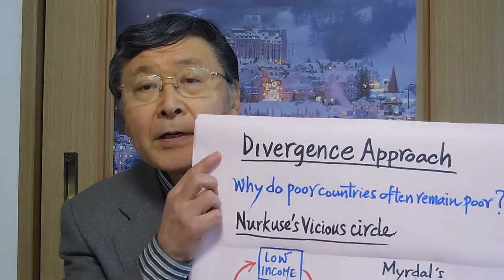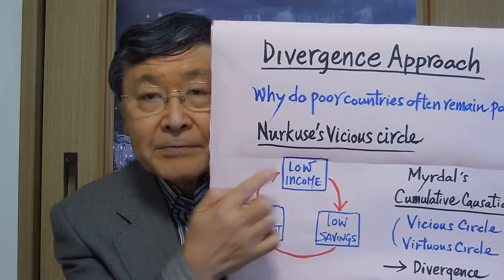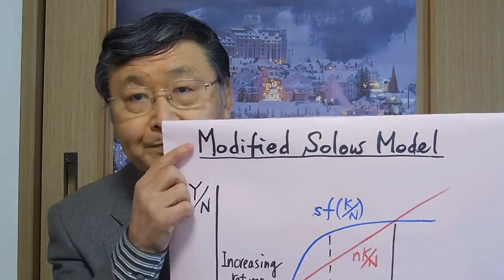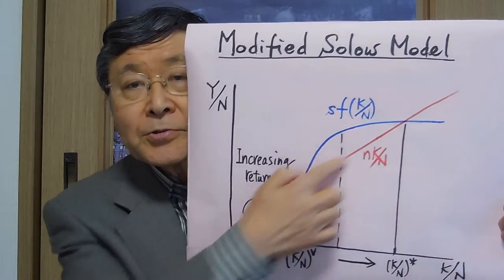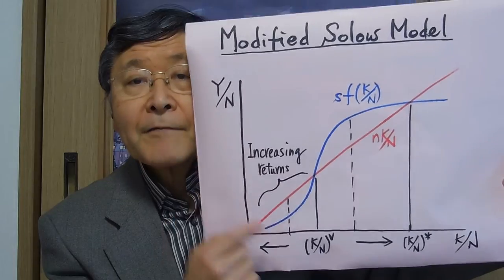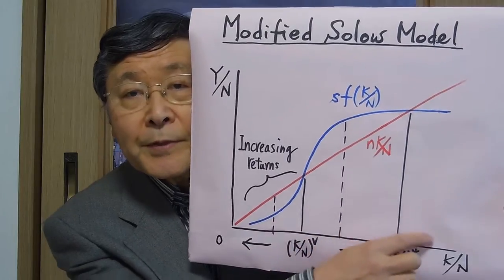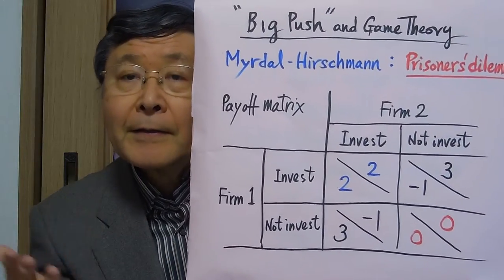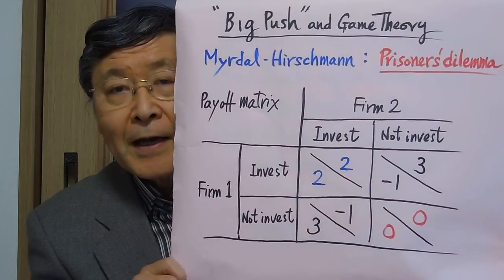Development Economics 04 Divergence: T. Miyao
Video 04 Takahiro MIYAO
Development Economics